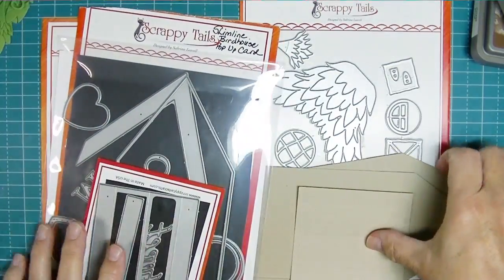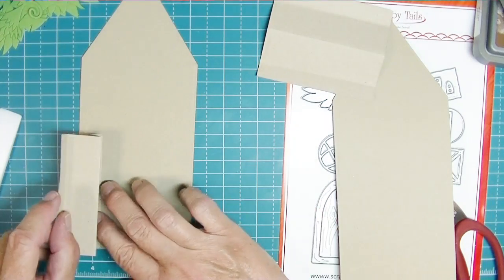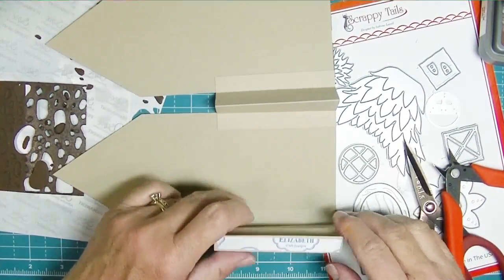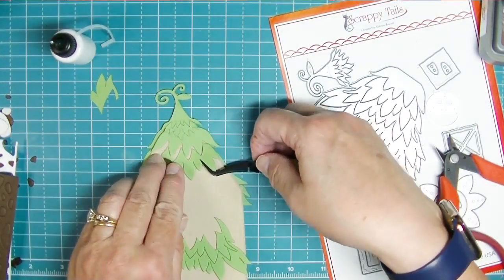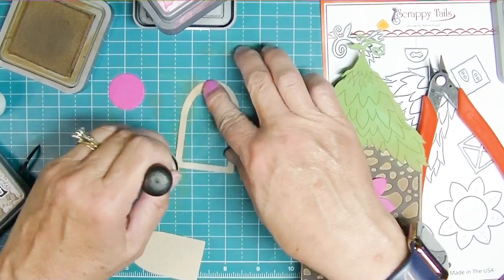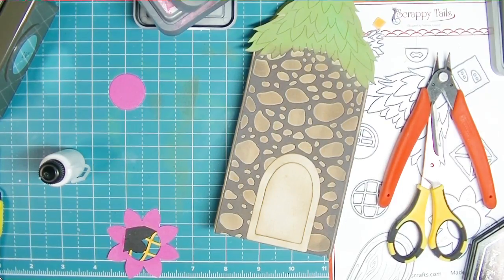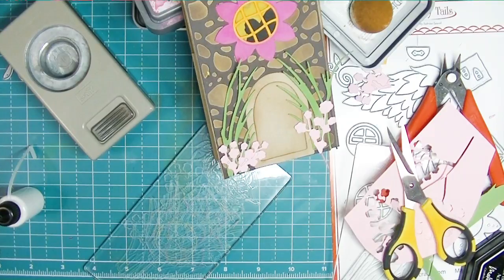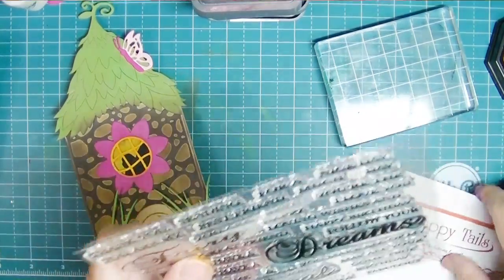Create A Fairy House Pop Up Card With Die Cuts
Create a quick and easy Fairy House Pop Up Card using some fabulous die sets and stamps from Scrappy Tails Crafts!

• Embellishments - Maker Forte Crown Jewel Gems - Vegas Strip - 3.0-3.2mm - NEW

• Maker Tool Kit - To the Point - Teflon Bone Folder, Scorer, and Creaser

• Maker Tool Kit - Mister Perfect - Refillable 2 oz Spray Bottle (Mr Perfect)

• Maker Tool Kit - Tools - Scor-Buddy Eighths Mini Scoring Board - 9

• Maker Tool Kit - Tools - Mini MISTI 2.0 Precision Stamp Tool